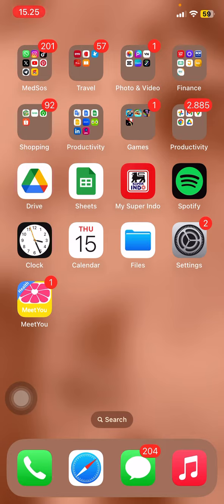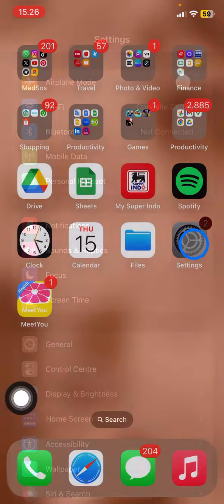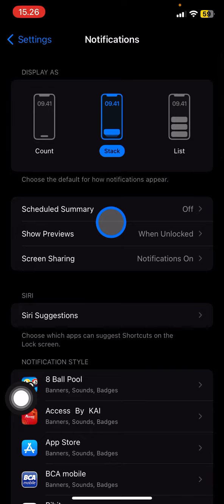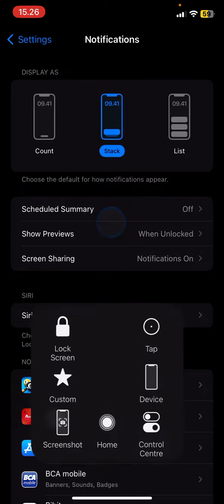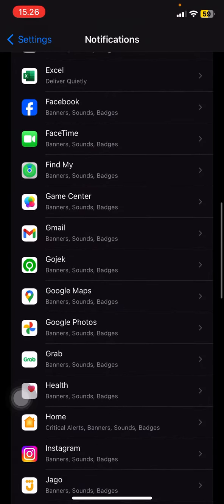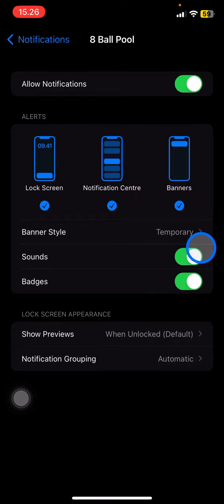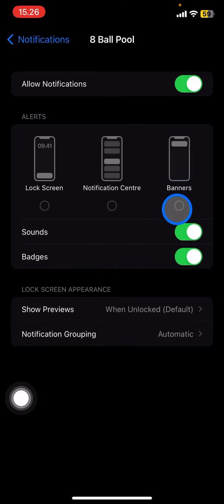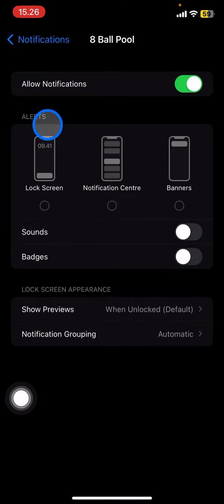IPHONE USER MUST KNOW THIS! How to Turn Off The Notification From Specific Application on iPhone?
Sick of getting notification too often by some application? Get the off! Stop the notification coming onto your phone! iPhone support the user to adjust the notification that they want to receive and refuse. If you start to be annoyed with the notification, let's turn them off! Here is the way to turn off a notification from application on iPhone